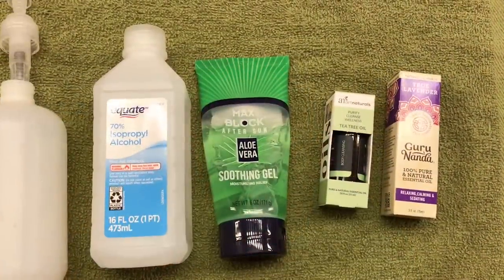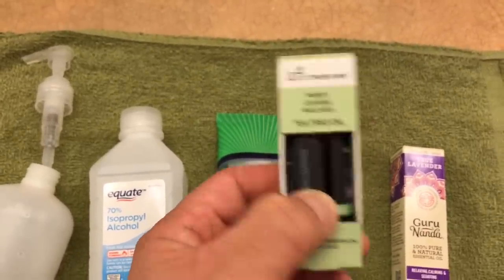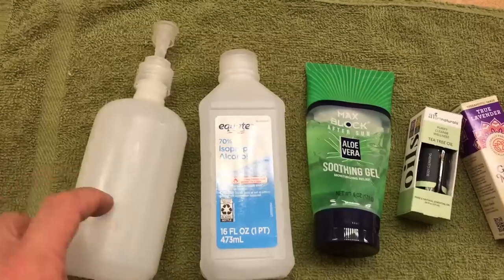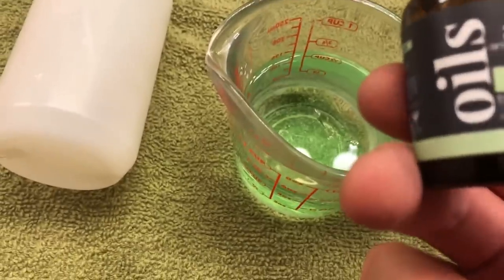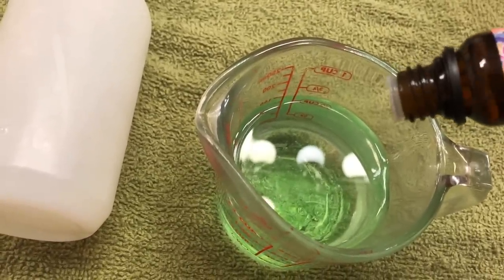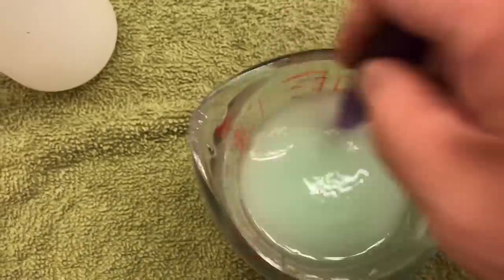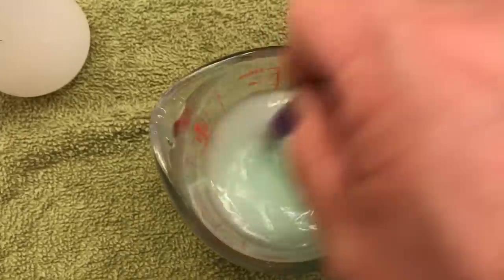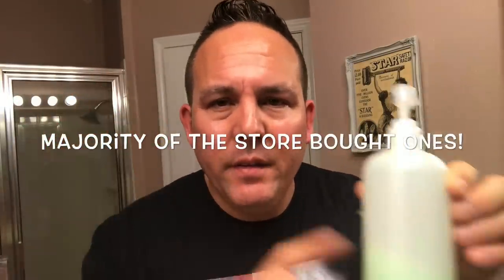DIY Hand Sanitizer: Simple Ingredients For Making Your Own!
How to make your own Hand Sanitizer with some simple ingredients! When the store shelves are scarce for Hand Sanitizer, make your own to protect you & your family from Viruses & Germs!

Ingredients:
Isopropyl Alcohol 70% (1/2 cup)   *Best to use the HIGHEST CONCENTRATION POSSIBLE!
Aloe Vera Gel (1/4 cup)
Vitamin E Oil (1 Tsp)
Tea Tree Essential Oil (10 drops)
Lavender Essential Oil (5-10 drops)-Optional